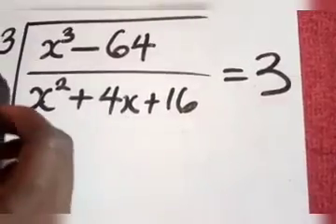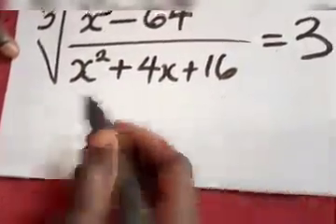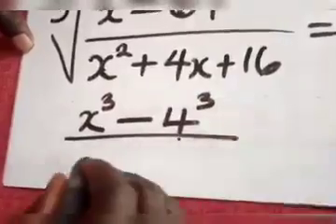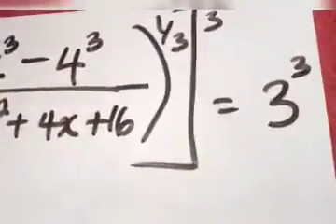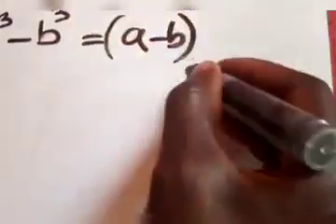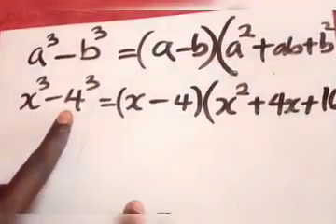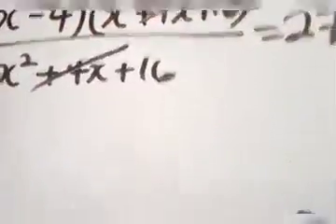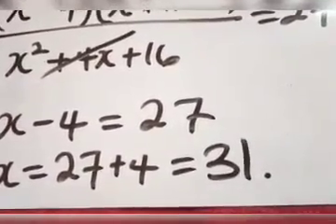In this short video you will learn how to solve problem of  Mathematics
People always like method to solve three digits at easy ways.

Easy way to solve three digits in 2021
Smart way to solve three digits in 2021
vedic maths
Trick to solve three digits in 2021
Ways to solve three digits in 2021
Steps to solve three digits in 2021
Method to solve three digits in 2021
How to solve three digit in 2021
How to solve three digit multiplication
How to solve three digits very fast
How to solve three digits
Solve three digit
Best way to calculate three digits
How to three digit multiplication
Simple three digit multiplication
Three digit multiplication solve
Multiplication
Complex multiplication solved
Complex multiplication to simple
Complex number
Complex to simple multiply
Easy steps to calculate three digits
Steps to calculate fast mathematics
Steps on how to calculate fast
Steps to calculate fast
Multiplication in simplicity
Learn mathematics in simplicity
Mathematic in simplicity
How to easily multiply three digits numbers
Threedigitmultiplication Multiplication maths Mathematic a saukake video ne Wanda zaku iya yin mathematic cikin sauki ta hanyar yin mathematic da hausa. Mathematic a Hausa domin mazauna yankin arewa musamman masu son koyon kimiyya a hausa da kuma lissafi da Hausa, malam Ali nuhi koyon mathematic da Hausa. koyon mathematic cikin sauki, koyon mathematic a saukake, karatun mathematic cikin sauki, karatun mathematic da Hausa yadda ake, darasin mathematic da Hausa, darasin mathematic a saukake, darasin mathematic cikin sauki,